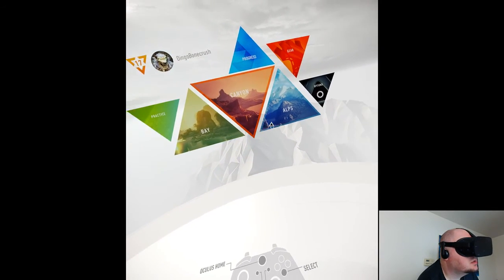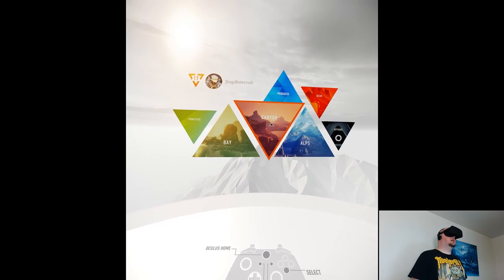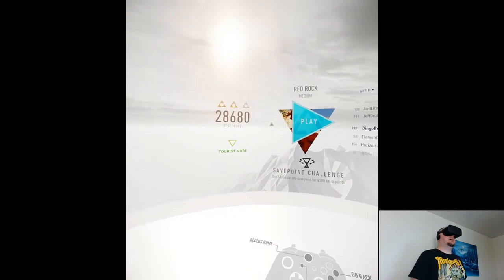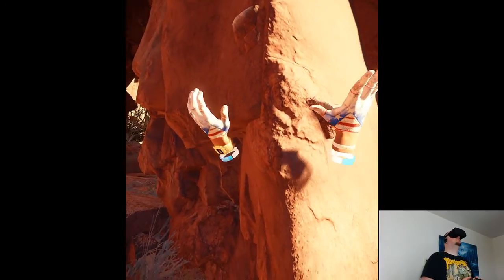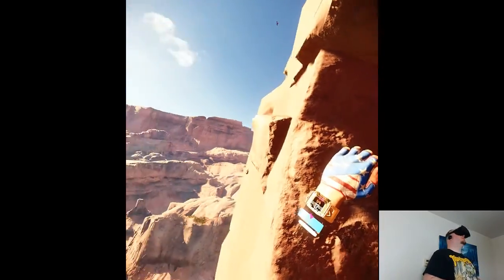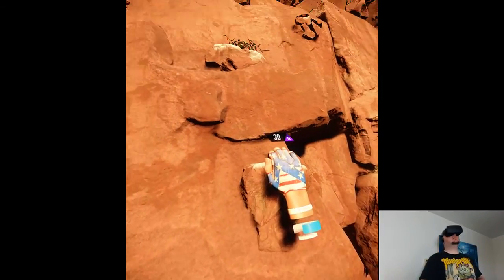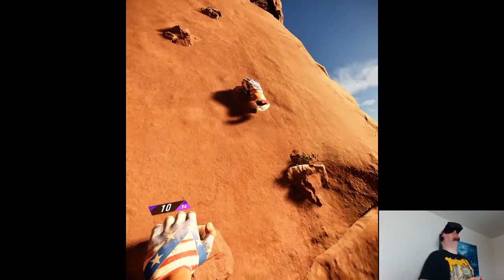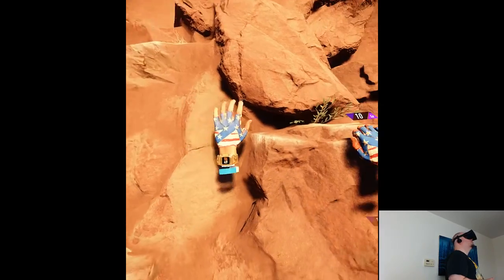Oculus - The Climb - Gameplay (Canyon Medium)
Some gameplay of The Climb on Oculus Rift - I was tired so ignore my subpar commentary haha

Twitch.tv/dingobonecrush